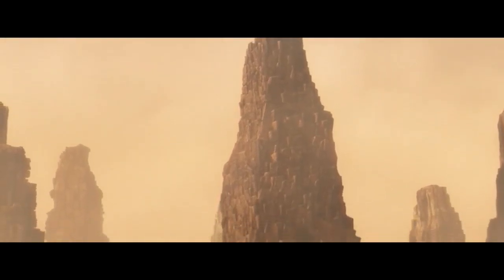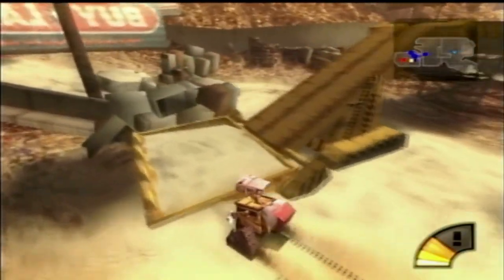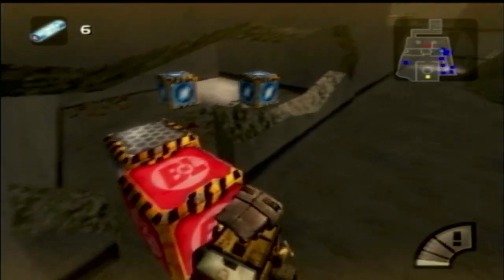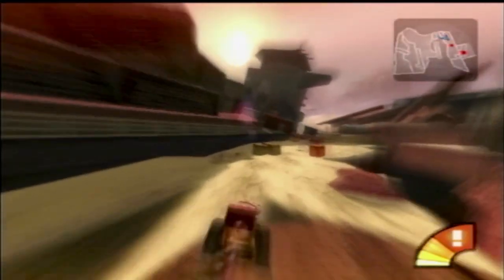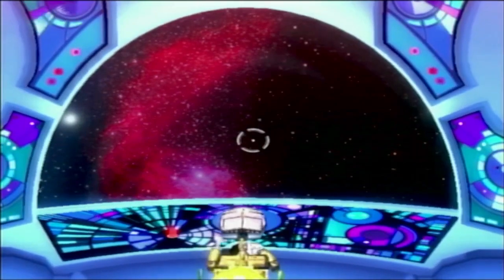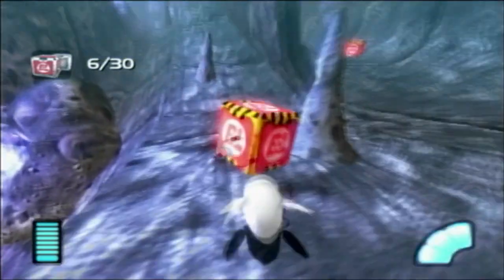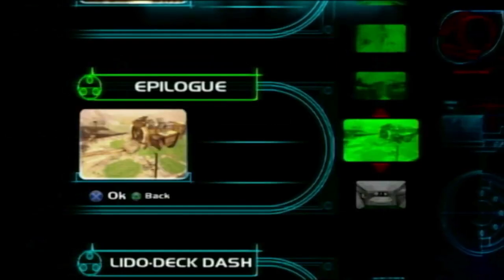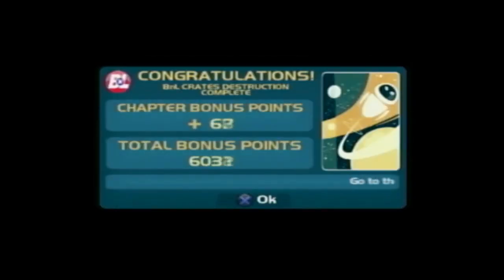Can You Beat WALL•E (PS2) Without the Laser?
The Waste Allocation Load Lifter - Earth Class was designed to be a trash compactor. So why the hell does it have a laser?!

Media sources:
WALL•E
WALL•E (PlayStation 2)
WALL•E Blu-Ray Bonus Features
Toy Story
Super Mario Maker 2
Crash Bandicoot Fusion